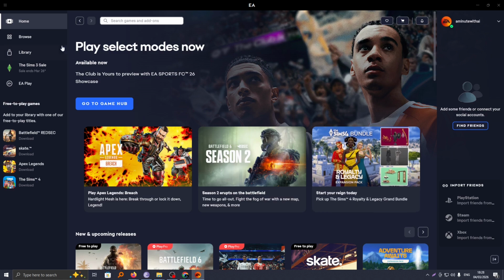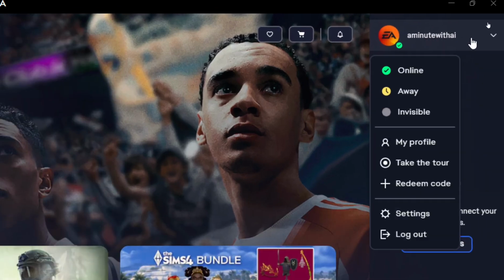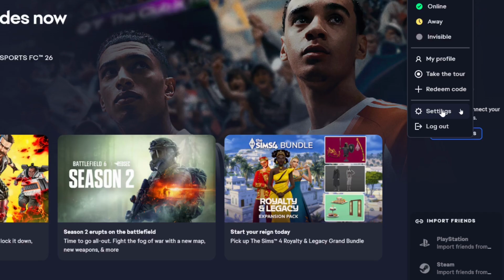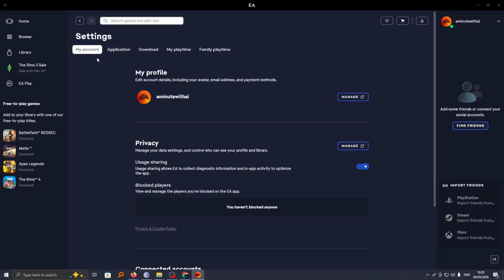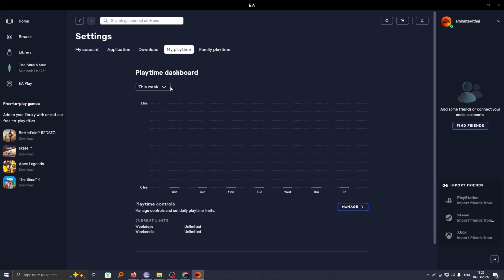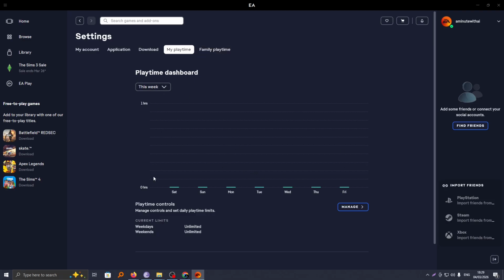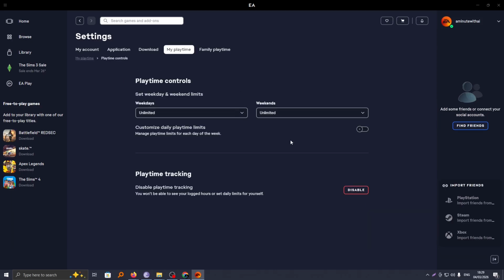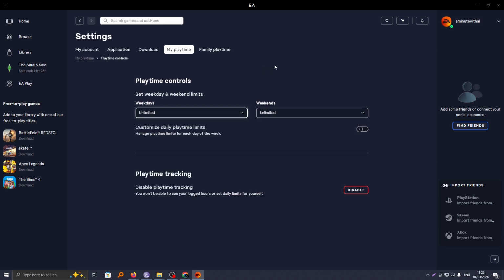How To Find Amount Of Time Spend On EA Sports FC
EA Sports FC's Playtime feature tracks your total hours played, matches, and modes like Ultimate Team or Career—this tutorial shows how to view detailed stats on PC, console, Web App, or Companion for progress insights.
View on Console/PC

From the main menu, go to Settings - Online Settings - Playtime (or Club - Settings in UT) to see lifetime hours, weekly playtime, and pack usage. Toggle "Share Playtime Data" ON first if stats show zero.
Web/Companion App

Log into ea.com/fc or the app, select your Club - Playtime tab for breakdowns like total time, sessions, and mode splits. Syncs across platforms after a few hours of play.